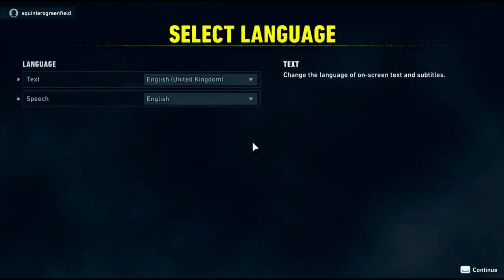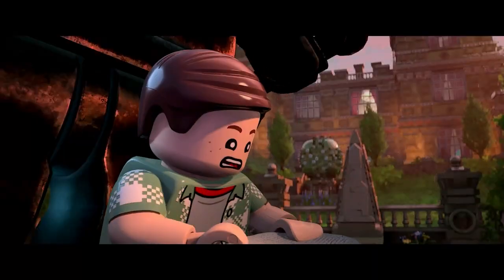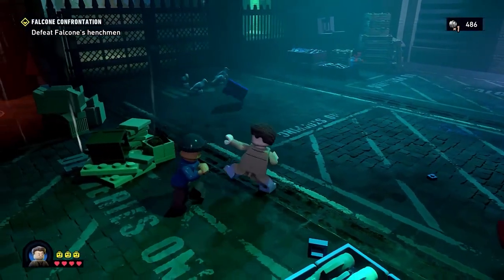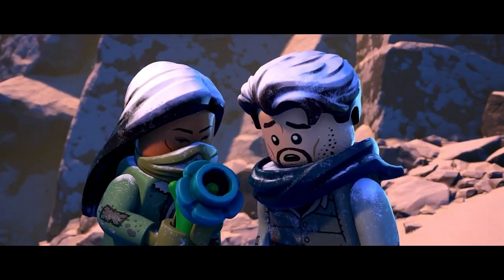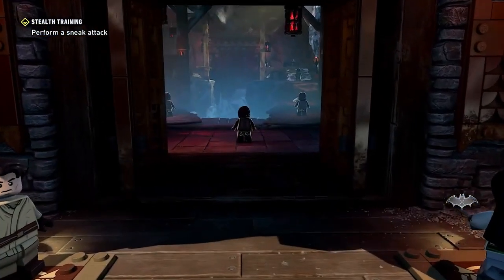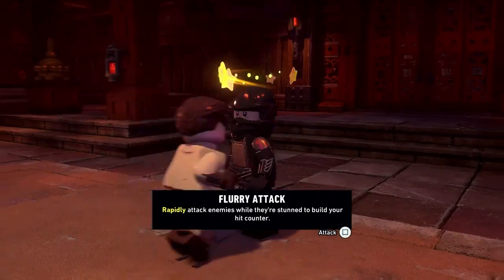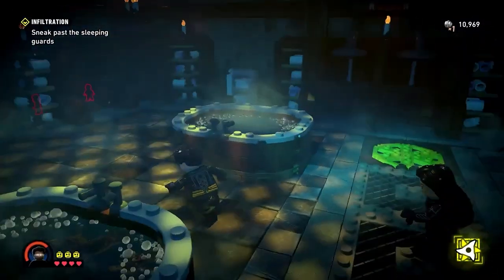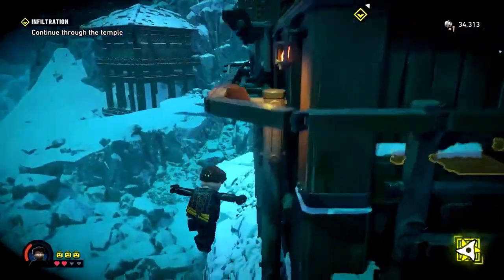LEGO Batman: Legacy of Dark Knight | Prologue (Levels 1 +2) Commentary)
After many weeks and days waiting and saving... I finally have it... I have finally bought and begun playing the most anticipated game of the year... I have LEGO Batman: Legacy of the Dark Knight.

This is the first stepping stone of Bruce Wayne's journey into becoming The Batman.

I wanna give a huge shout out to my brother for helping my butt out with the game.

This is the commentary version of the gameplay walkthrough.